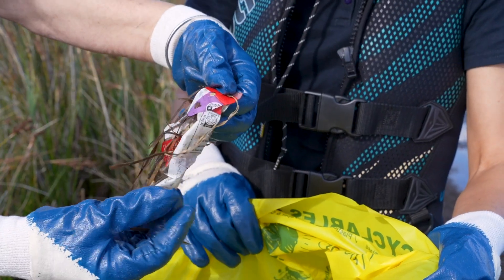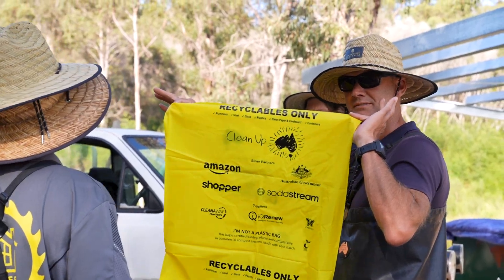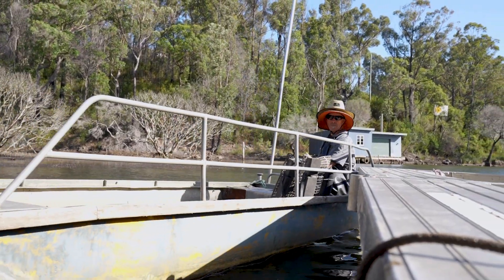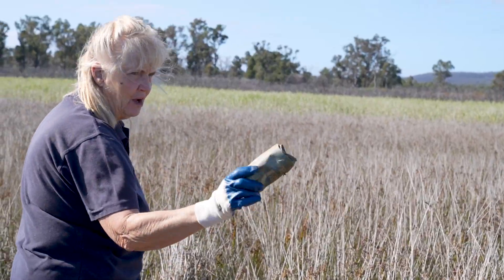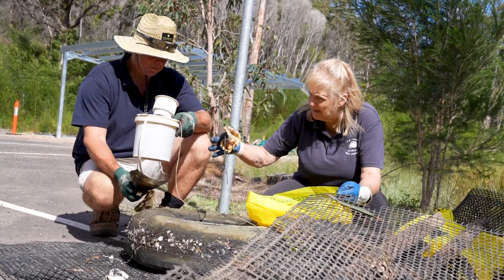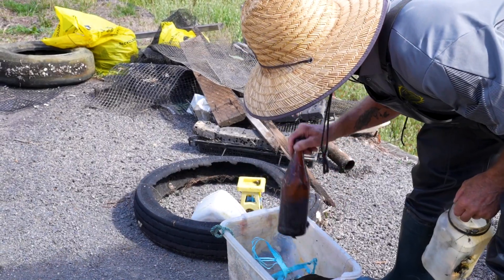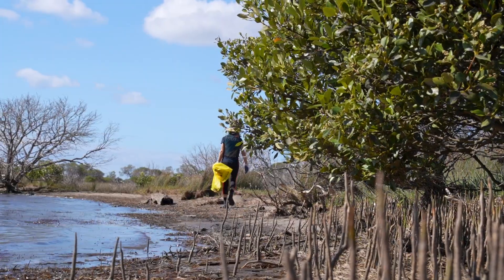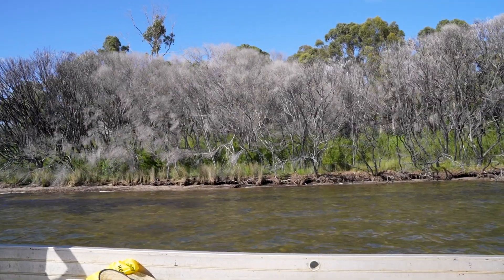Tide To Tip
A group of dedicated oyster farmers undertake a yearly clean up of their beloved estuary.